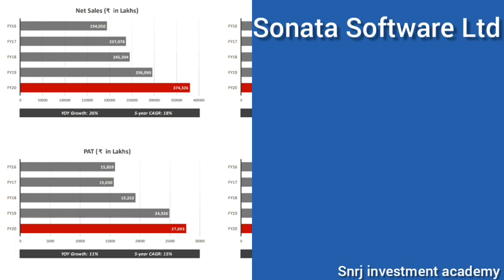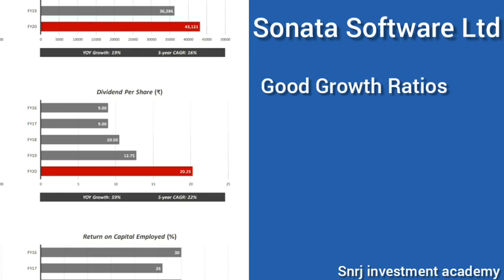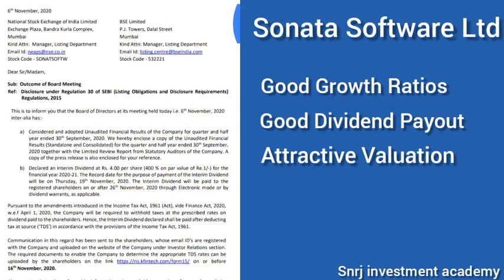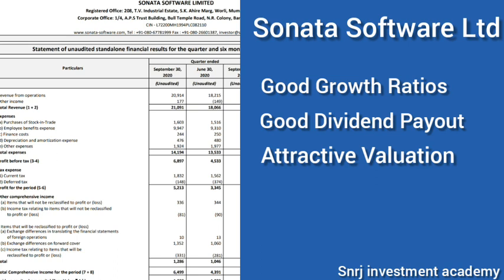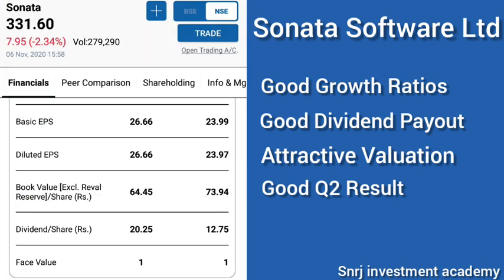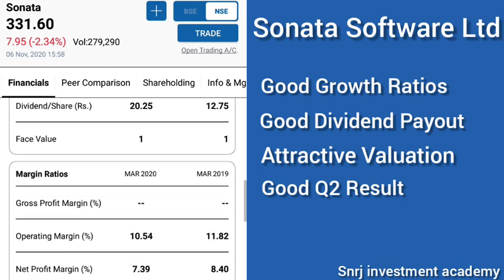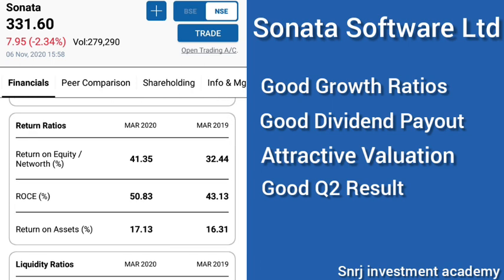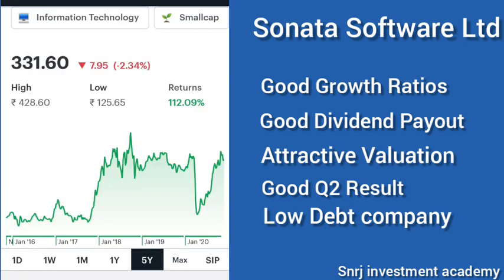Sonata Software Share Latest Analysis|Sonata Share Latest Review |Sonata Share Latest News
Sonata Software Ltd is a High Growth High Dividend Low Debt Small cap IT company.It is having high CAGR which makes it very attractive investment opportunity.